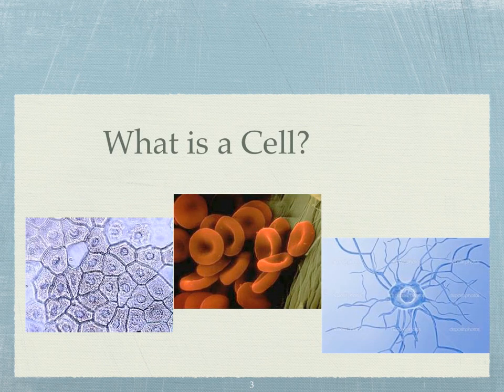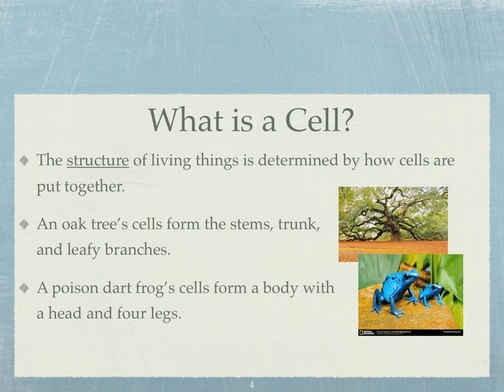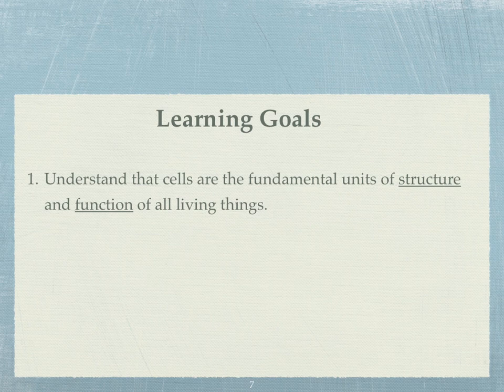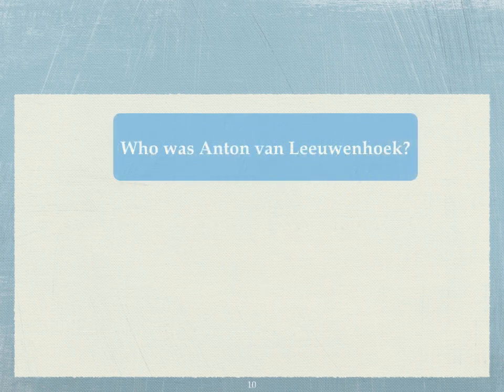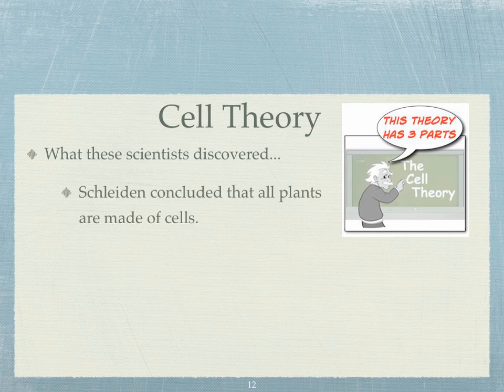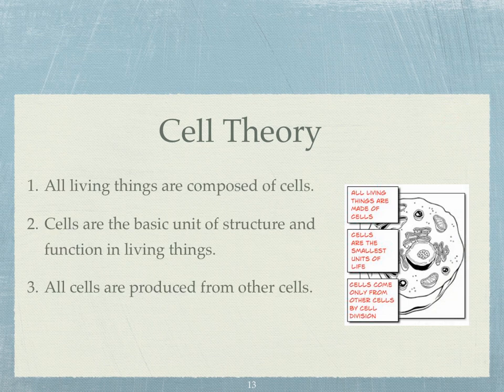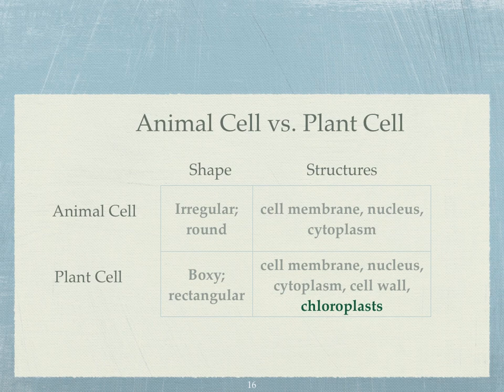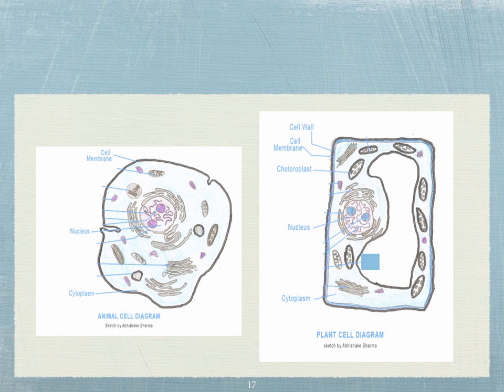cell video 2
This is a short video about cells designed for middle school students at Nipher Middle School.